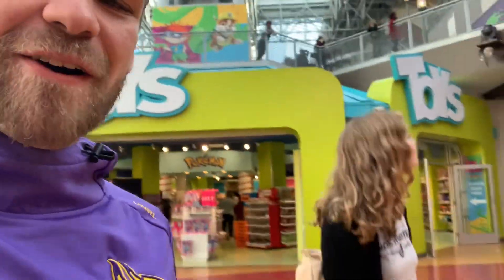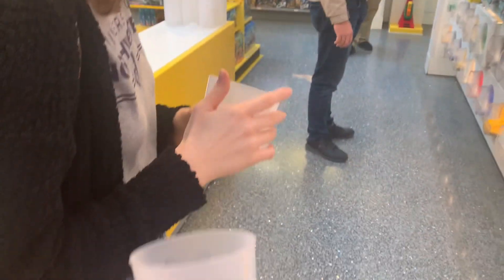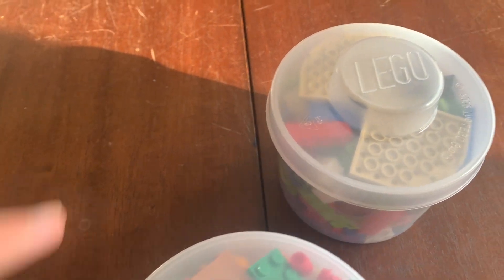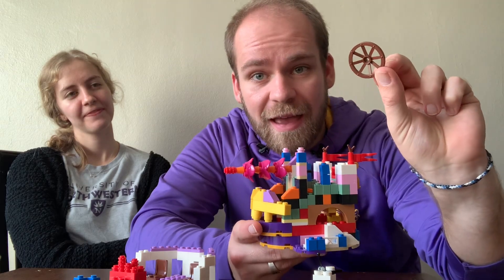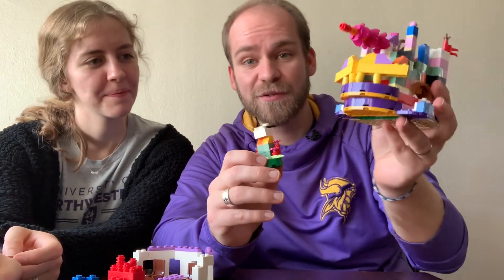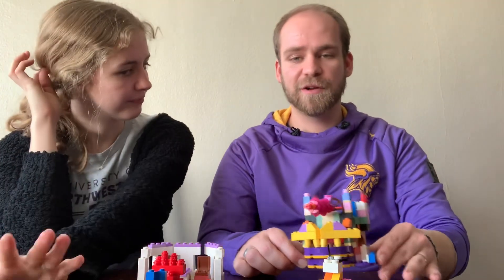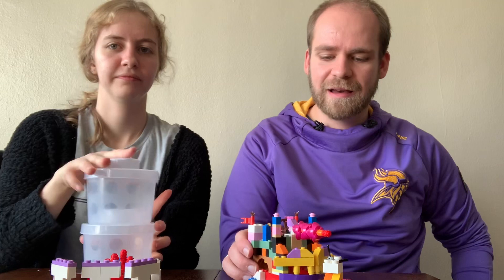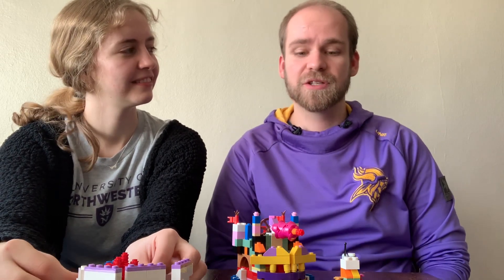Lego Pick-A-Brick Challenge!!!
What a fun date idea at the Mall of America! I put together a cup for Emily to build with and she made one for me! Very fun to see how creative we could be and we had a blast! Watch to see what creations we came up with!